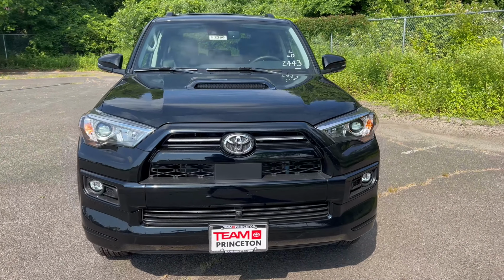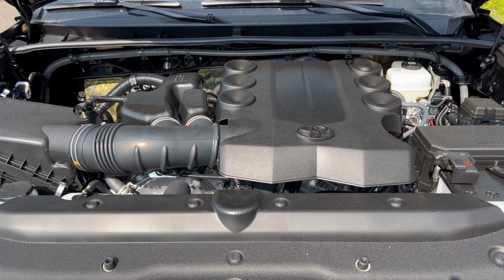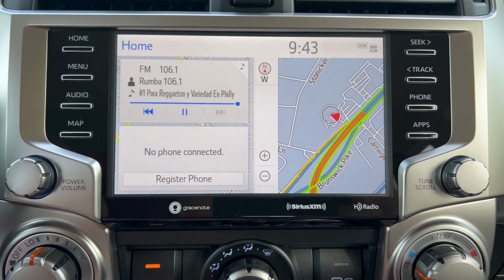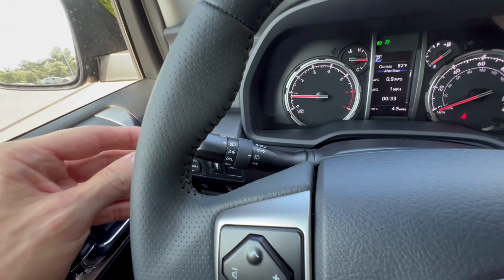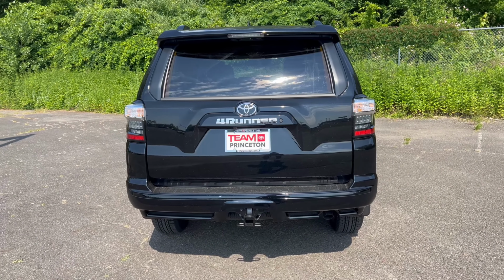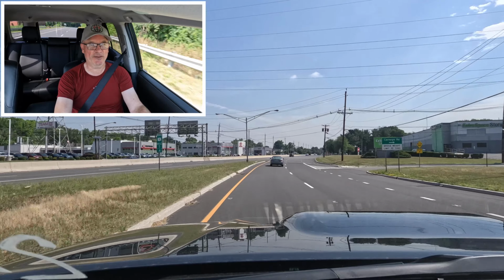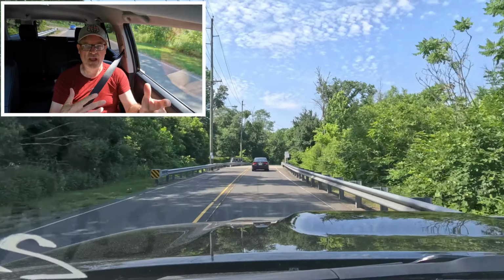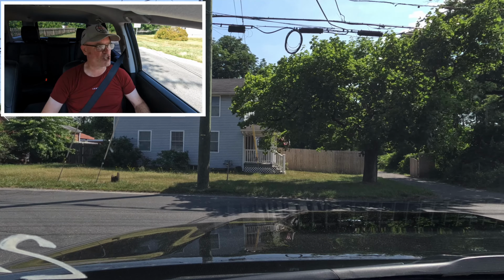2024 Toyota 4Runner TRD Sport: Get Them While You Can!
Toyota will be wrapping up production of this generation 4Runner in the fall and the new redesign will be upon us shortly thereafter. Get them while you can.

Thank you to Team Toyota of Princeton for allowing the channel access to this vehicle for review.